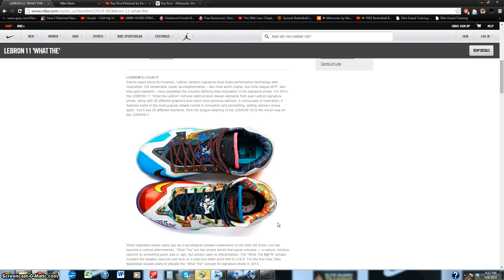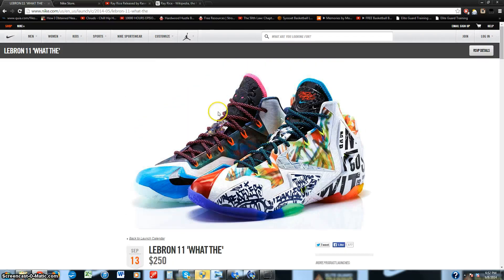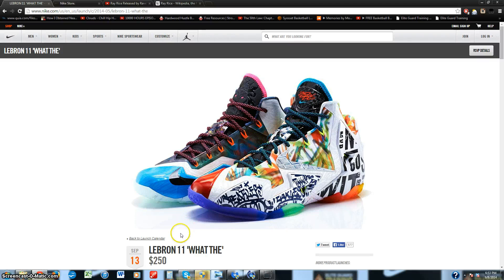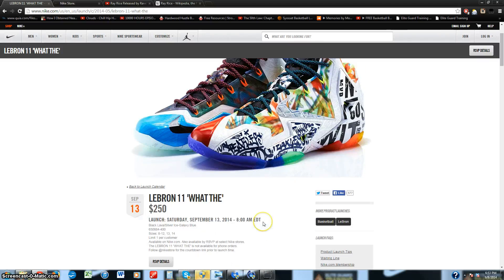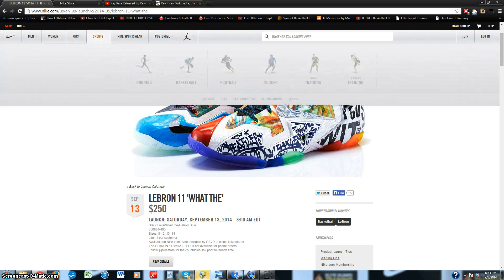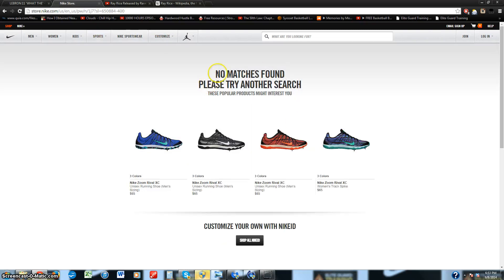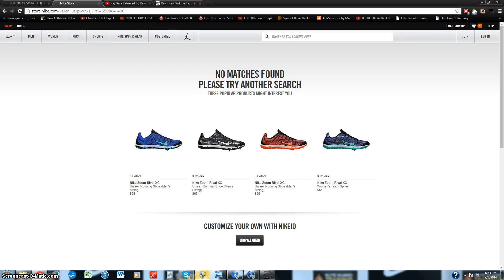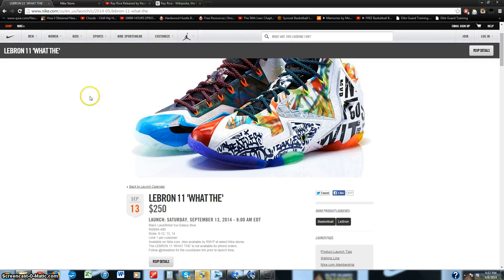NIKE WHAT THE LeBRON 11 Early Links! FREE!!! | iWang815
Nike early links from iWang815 for the What The LeBron 11!

iWang815 providing Nike Store early links for the:
- "What The" Nike Lebron 11 Early Links

These sneakers/shoes are very limited and releasing on Finishline, Footlocker, Nikestore, Eastbay, Footaction, and Champs on Saturday, Sept. 13th, 2014 at 8am EST.

iWang815 or iWang85 for those who can't spell (jk) has provided early links for all (that'd be me!).

Nikestore, Finishline, Footlocker, Footaction, Eastbay, and Champs early links on my channel!

Also, I am giving away free bots for Nikestore, Finishline, Footlocker, Footaction, Eastbay, and Champs!

A free Footlocker bot that is 100% functional and working! Once this giveaway is done, I will give 2 away at random and start another giveaway on the 3 in 1 FootAction, Champs, and Eastbay bot. This will definitely help you on release dates (I will be providing early links for Nike, Eastbay, Champs, Footlocker, Finishline, and FootAction) with getting your sneakers/shoes like limited Jordans, Kobes, LeBrons, KDs, and more!

I am also about to post my new video on a 100% FREE NIKESTORE BOT. It adds the shoe to cart immediately and grabs the Twitter link extremely quickly! It is extremely quick, fast, and efficient.

Superfast Nike Sneaker BOT for FREE March 2014 WORKING Twitter Release Link Sniper:

Dropbox Link:

Have you missed out on rare, limited sneaker releases before? I have too but now, with my FREE Nike Bot that is working extremely well that I am giving away to all, you have great odds at sniping/snatching your pair of Jordans, KDs, LeBrons, Kobes, Preludes, Nikes, whatever. This will scan the Twitter homepage for the sneaker, grab the keyword, click the link automatically, and bring you to the Nike page where you will have the add to cart aspect automatically add the shoes of your preference/size to cart. This bot is working and quick!

I am also posting FREE Early Links for Footlocker, Footaction, Eastbay, Champs, Finishline, and Nike.

This is iWang815, previously known as iJustGotWanged before my channel was removed.